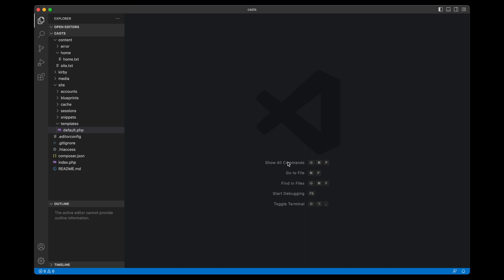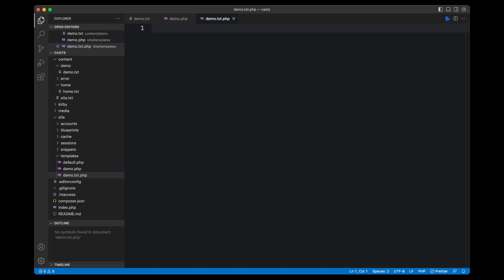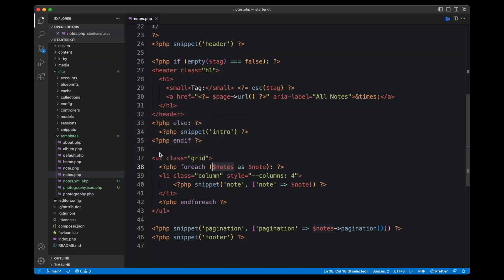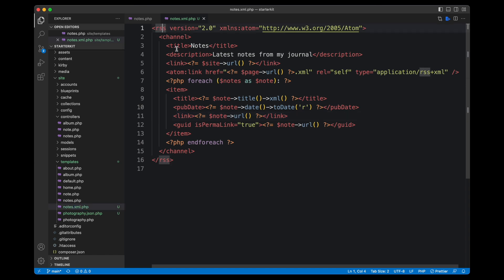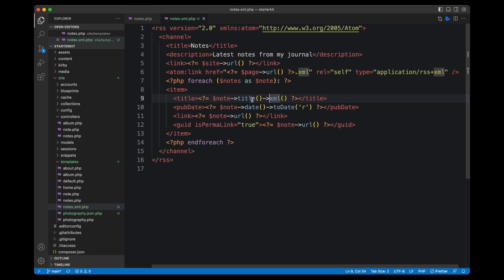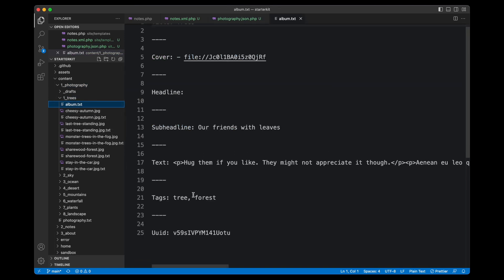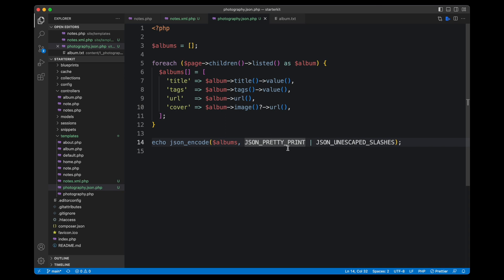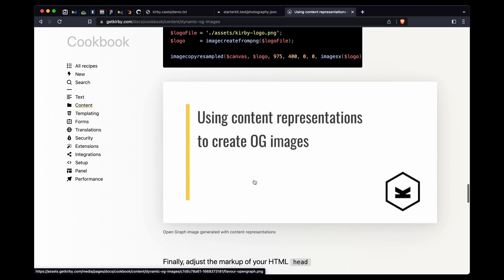Content Representations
Content representations allow you to output the content in different formats. Be it JSON for your frontend JavaScript library of choice or to use Kirby as an API for other tools, an automatic RSS feed representation of your blog or a plain text representation of your résumé. Learn how to make your content management system easily deliver the variants you need.

🕓 In this video:
00:00 Your content in different formats
00:30 Setting up the page
01:34 Plaintext content representation
03:53 RSS feed for a blog
08:20 JSON for projects portfolio
12:33 Automatic OpenGraph images